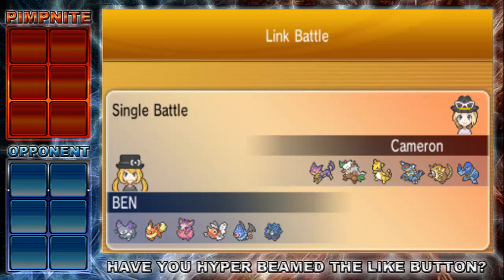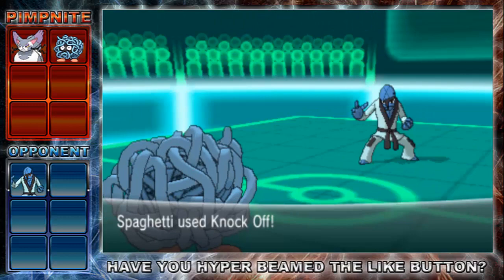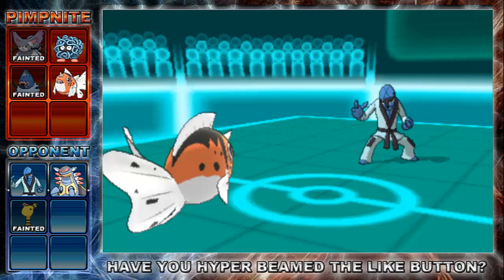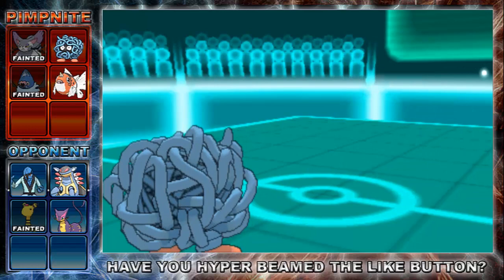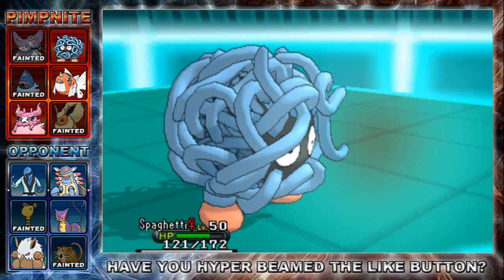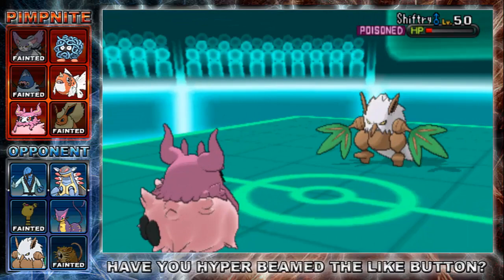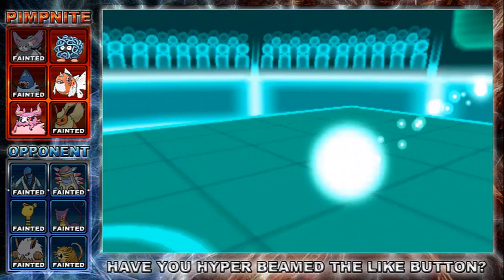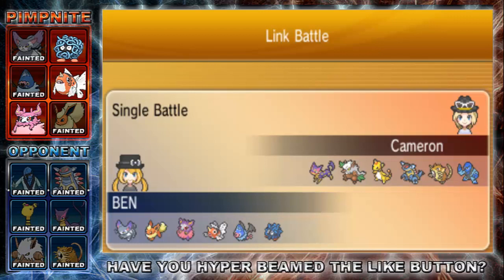Pokemon X and Y WiFi Battle - PIMPNITE VS Cameron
Pokemon X and Y WiFi Battle, enjoy =]